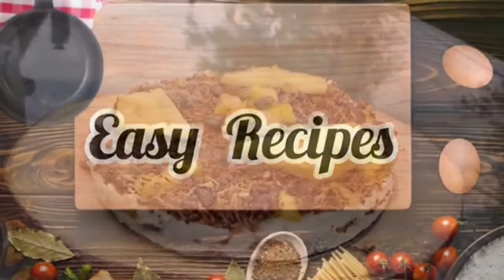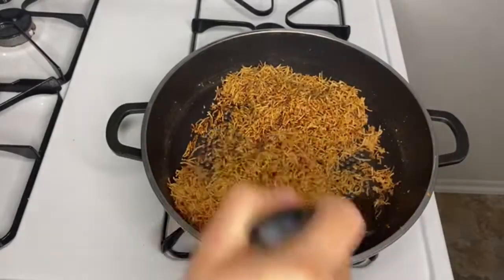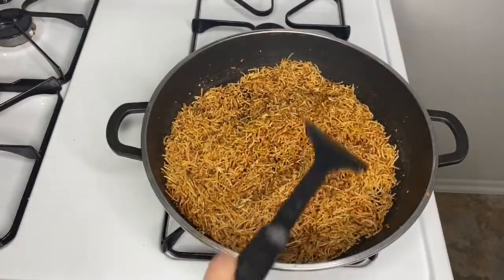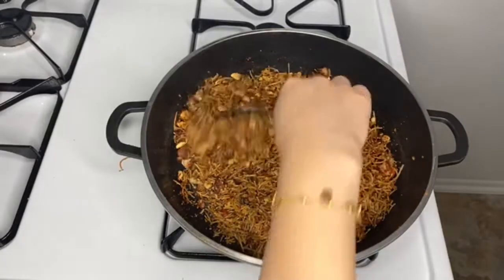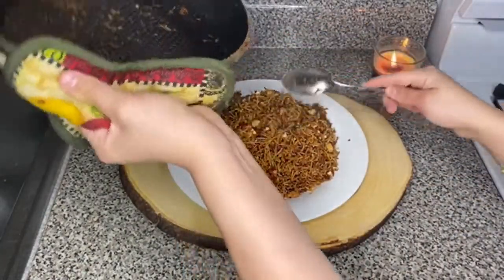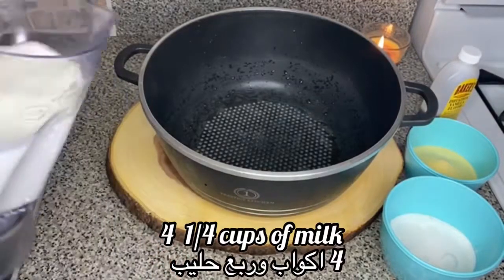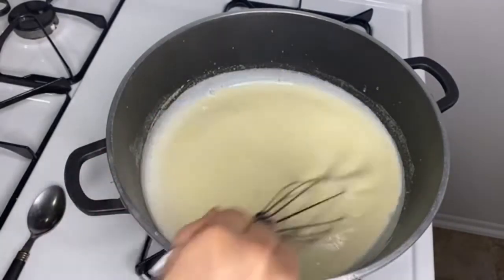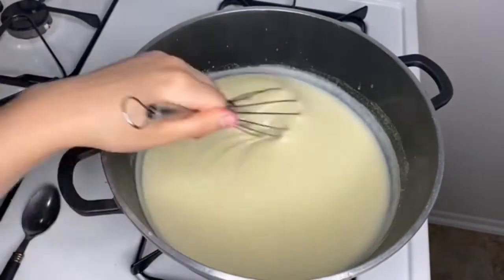Kunafah | طريقة عمل كنافة بالسميد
How to make Semolina Kunafah | طريقة عمل كنافة بالسميد

Thank you for visiting my channel once again. I have created this sweet recipe for you all that is easy and yummy.

Ingredients ⬇️⬇️⬇️

2 tablespoons of butter
2 cups of vermicelli ( one bag thin vermicelli or knafeh vermicelli)
1 cup of almonds
4 tablespoons of butter

2 table spoons of sugar
2 tablespoon of butter

4 1/4 cups of milk
1 cup of sugar
10 tablespoons of semolina
1 tablespoon of vanilla

Pineapple ( or any fruit you have)
Pistachio